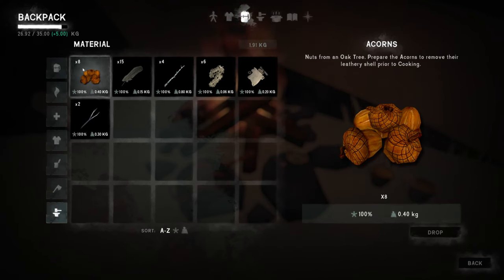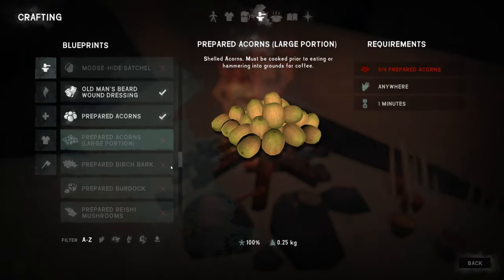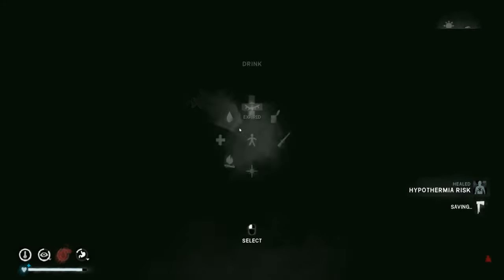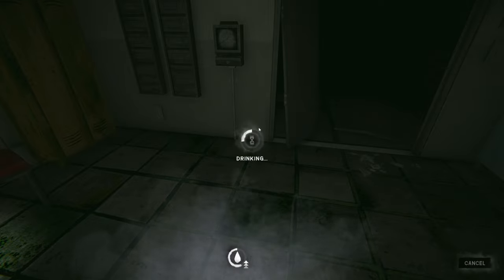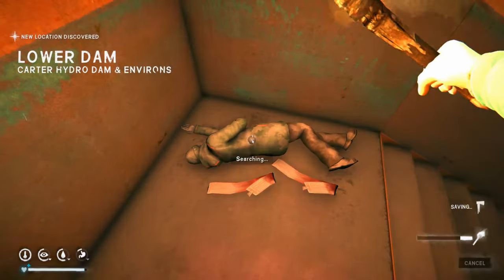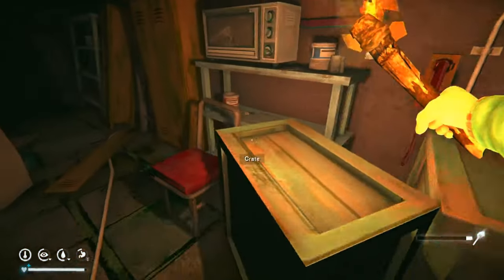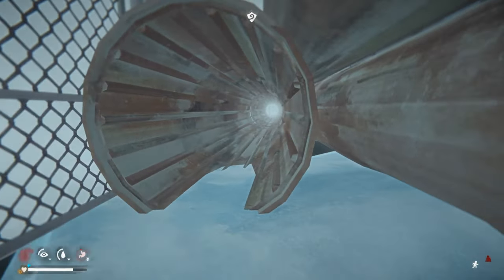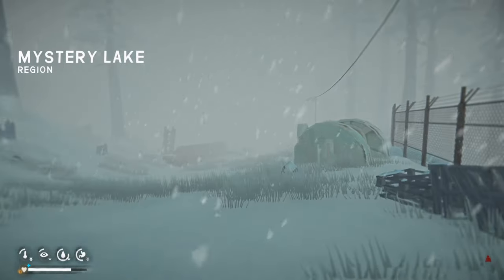Guaranteed maple saplings | Ultimate Interloper Survival Guide Part 3 (The Long Dark)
In this episode we loot The Ravine, The Dam and Winding River. We talk about guaranteed maple spawns, where to cure items, why birch bark is useful, why the lantern is useful and why it is always worth it to loot the dam.

Support me and get early access to future videos amongst other benefits